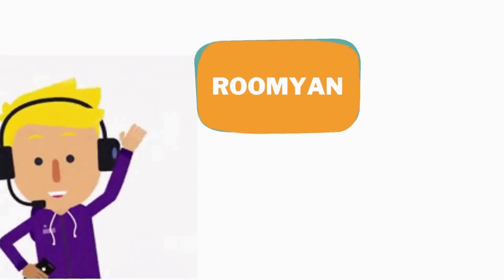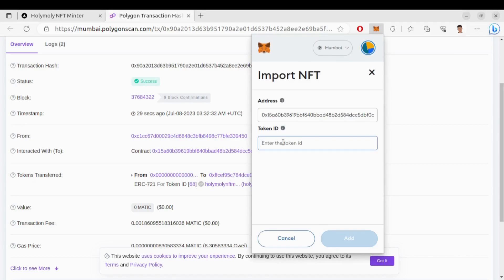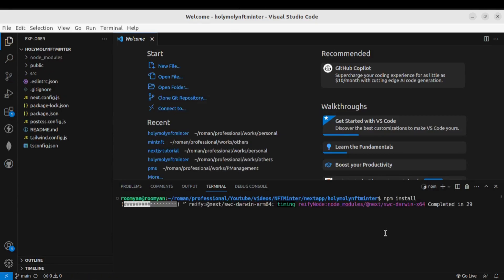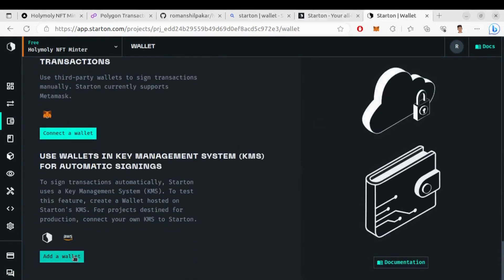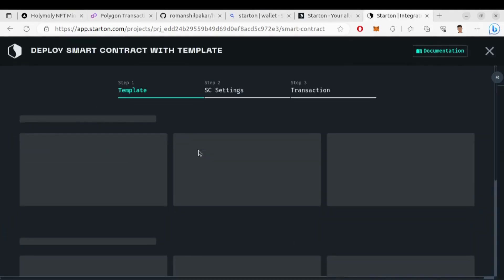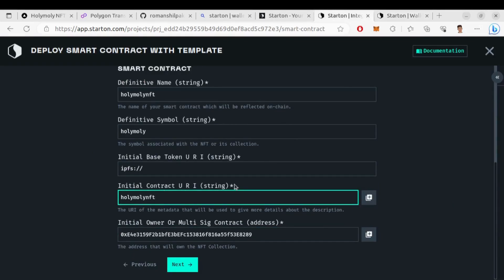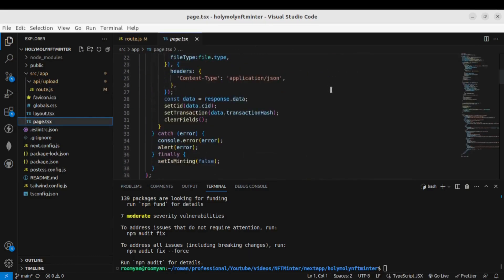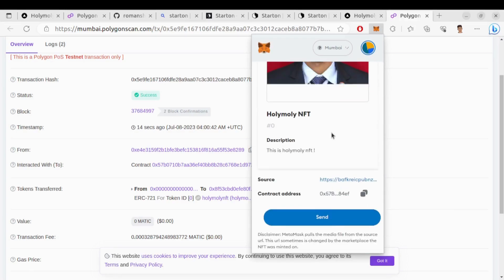Build your own NFT Minter | Holymoly NFT Minter | Starton API | IPFS | ERC721 | NextJs